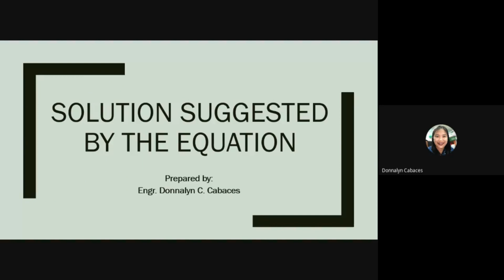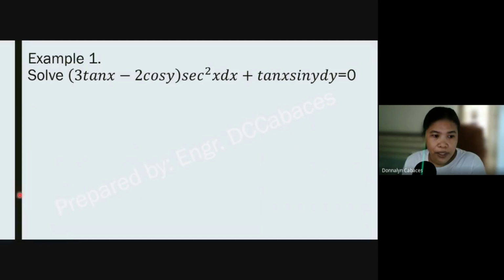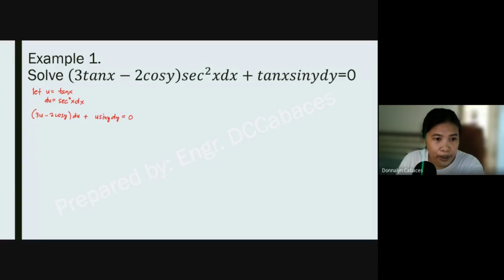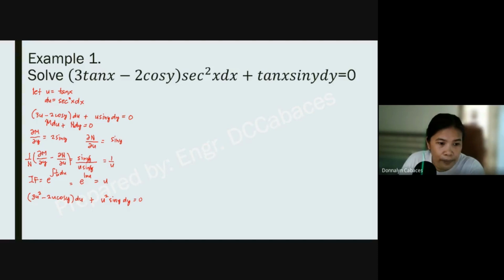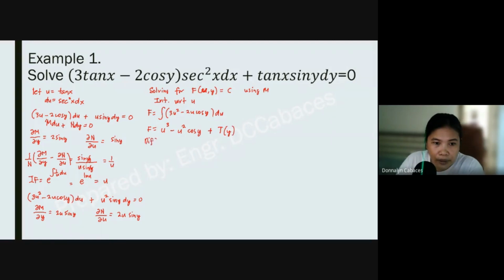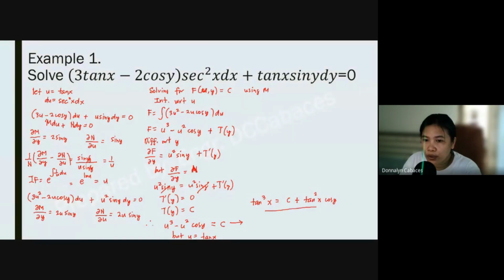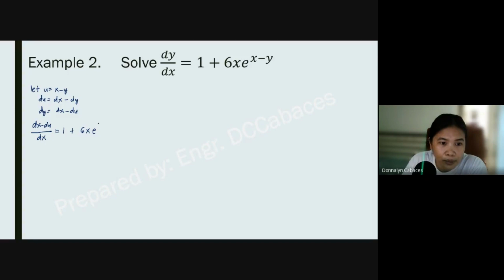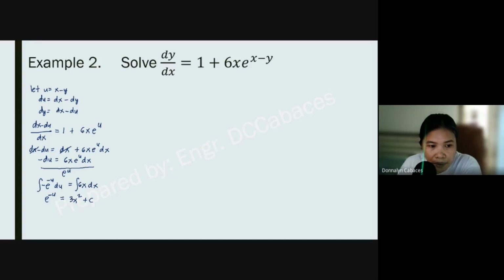Solution Suggested by the Equation or Obvious Substitution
This video focuses on solution of DE using Obvious Substitution or the solution suggested by the equation